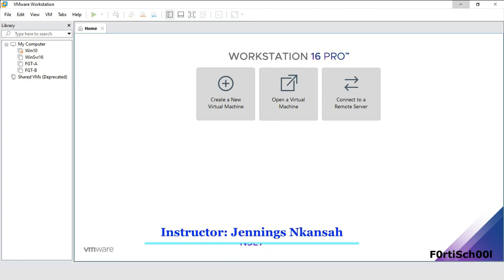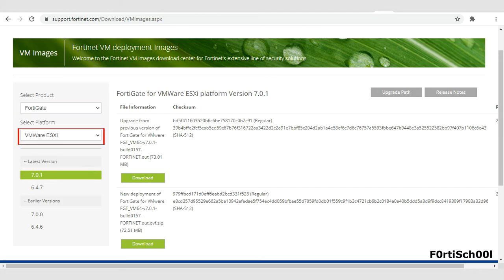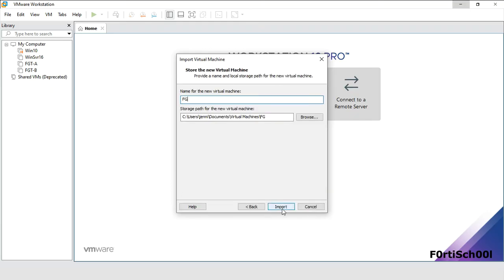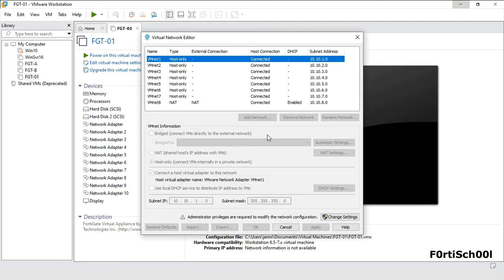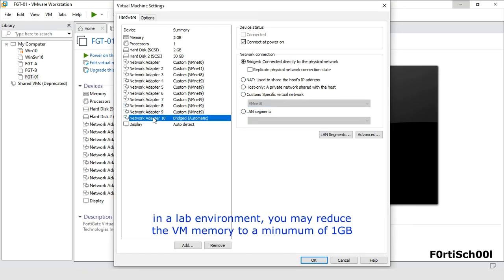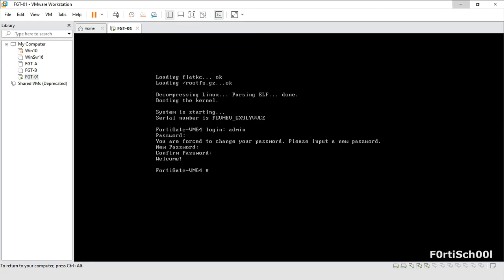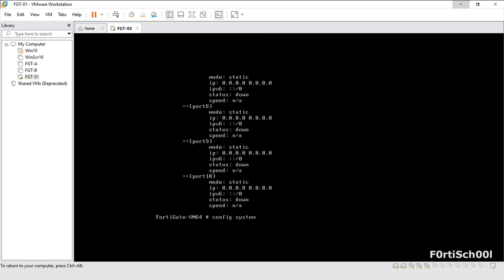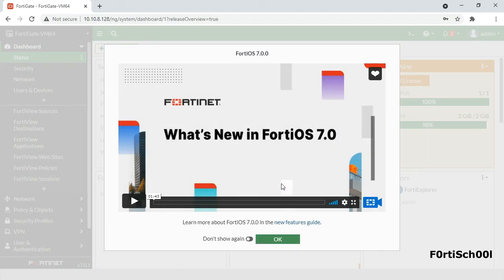Setting Up a FortiGate VM on VMware Workstation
Learn to set up a FortiGate VM on VMware Workstation

The information provided by the instructor in this video is for general informational purposes only. All information is provided in good faith, however we make no representation or warranty of any kind, express or implied, regarding the accuracy, adequacy, validity, reliability, availability or completeness of this information.